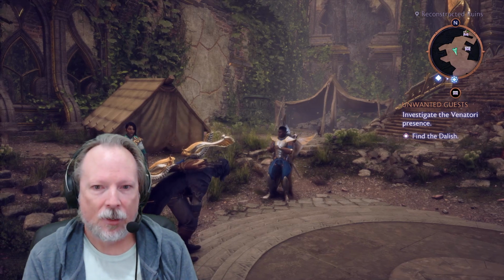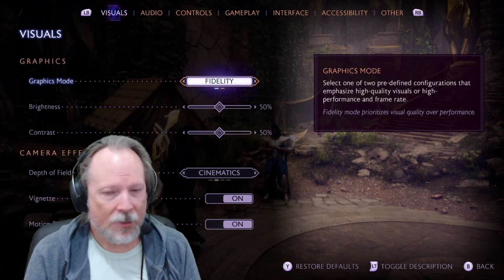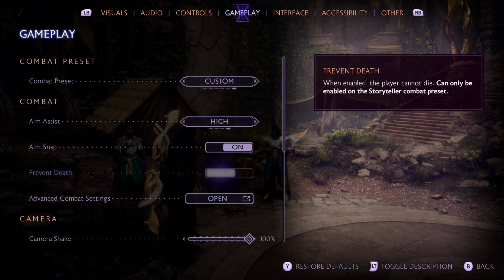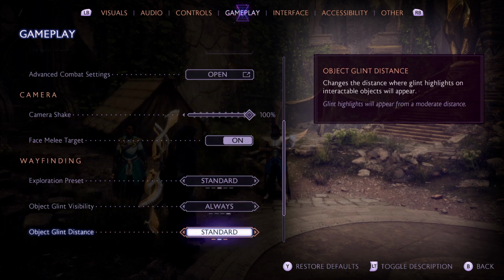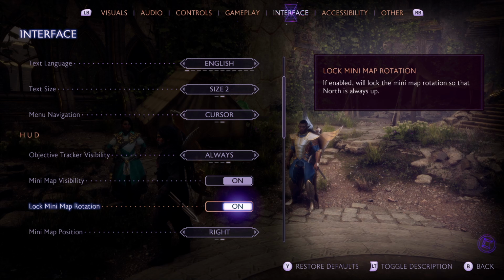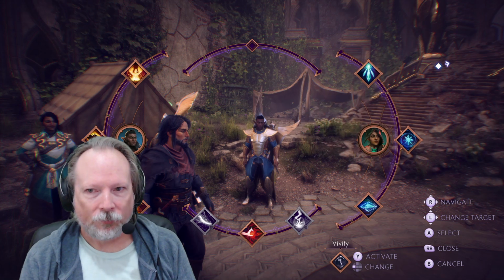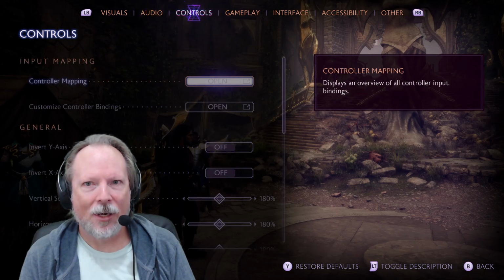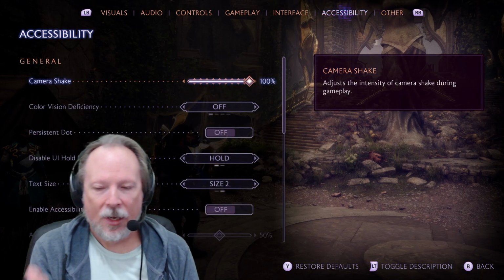The Ultimate Beginner's Guide to Customizing Your Gameplay Experience in Dragon Age: The Veilguard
Let's Play Dragon Age: The Veilguard with Renfail as walks new players through this ultimate beginner's guide to customizing your gameplay expeirence with the vast array of accessability options and customization options Bioware made available. To check out all of Renfail's coverage of Dragon Age: The Veilguard, check this playlist

Socials!